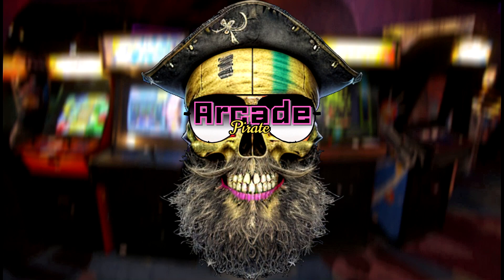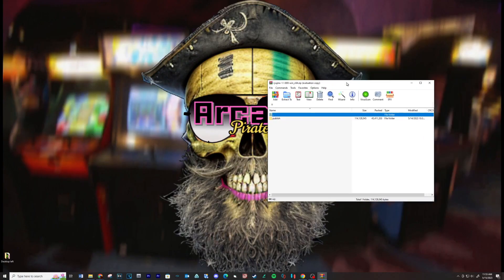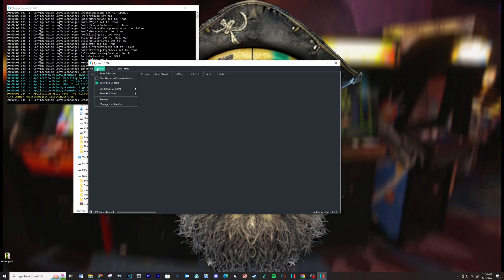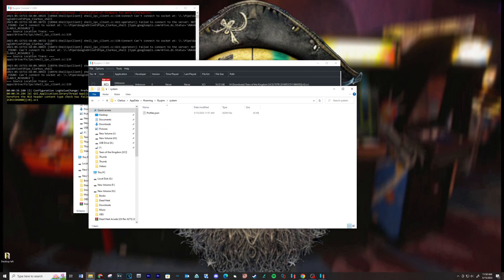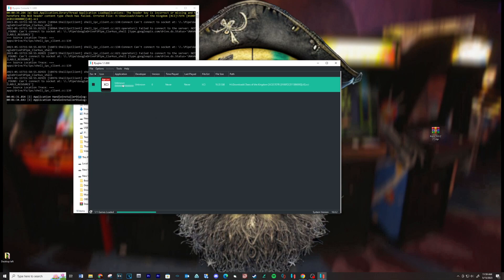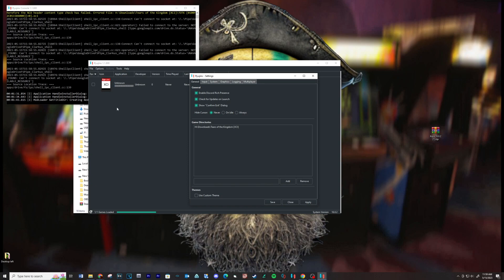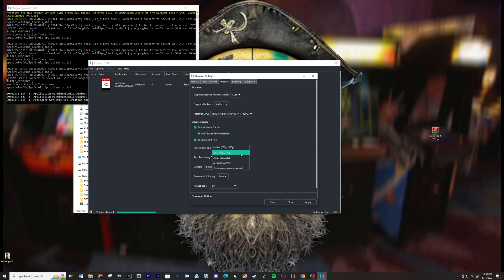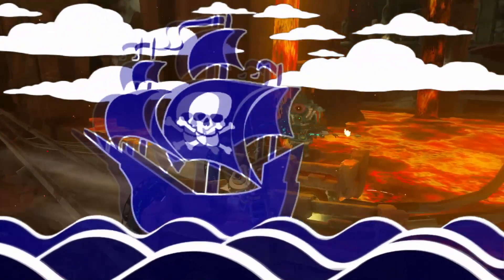The Legend of Zelda Tears of the Kingdom on Ryujinx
Lets setup The Legend of Zelda Tears of the Kingdom on Ryujinx!